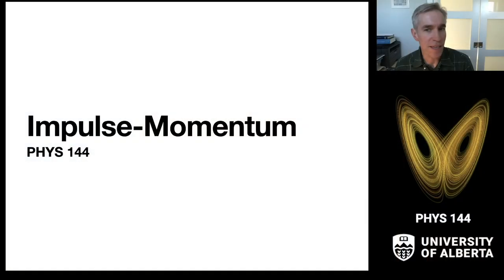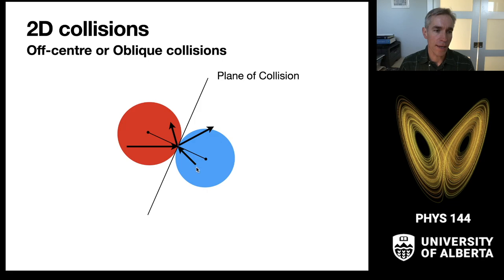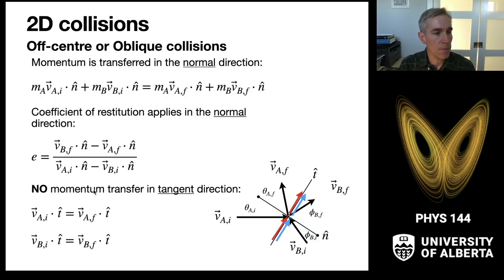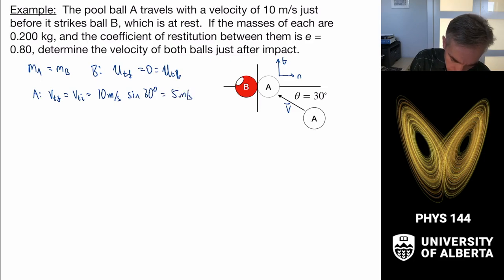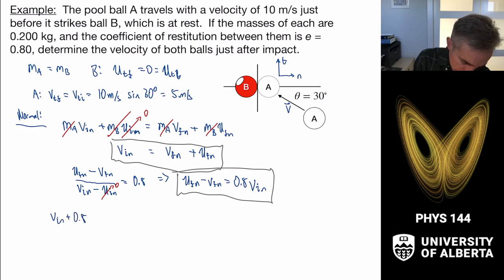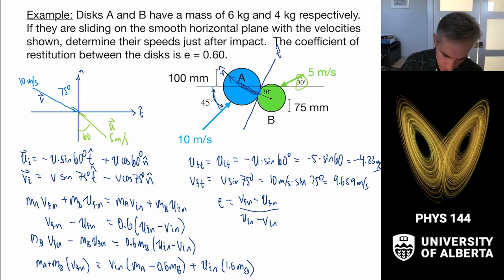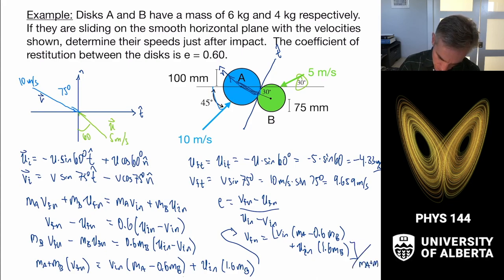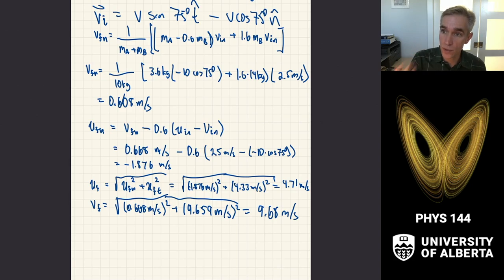[Part 8] Impulse and Momentum, Part 2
This video develops the advanced topics in Impulse and Momentum

00:00 Introduction
00:30 2D collisions with coefficient of restitution
05:14 Example: perpendicular collision
13:45 Example: Oblique collision
28:35 Bouncing problems
35:25 Centre of mass
41:20 Example: centre of mass and projectile motion
45:18 Variable mass problems
49:49 The rocket equation
1:02:17 Fluid momentum
1:06:40 Example: the weight of a bucket while filling